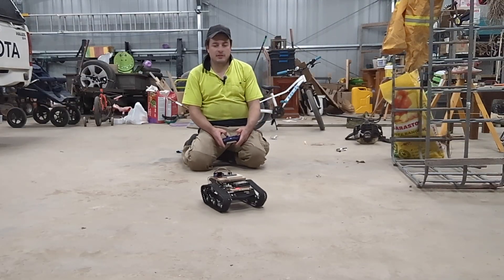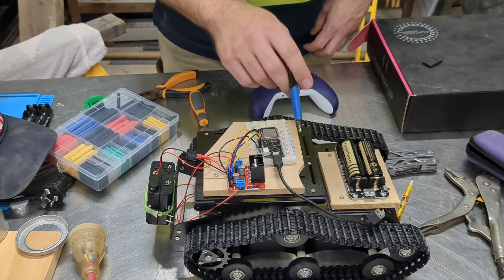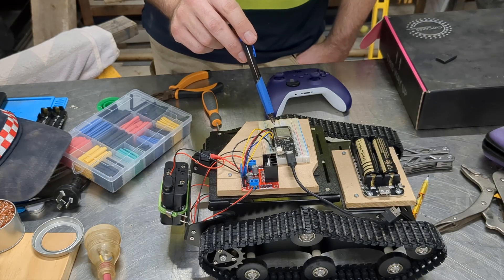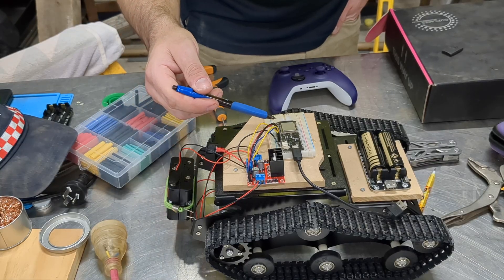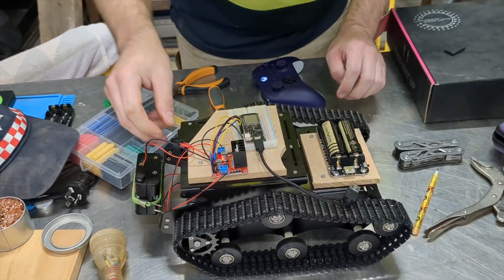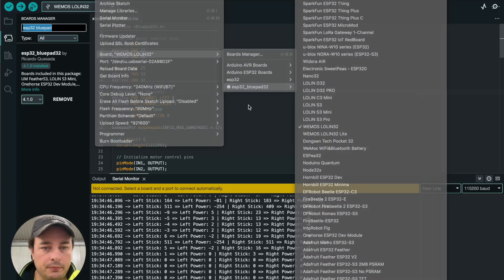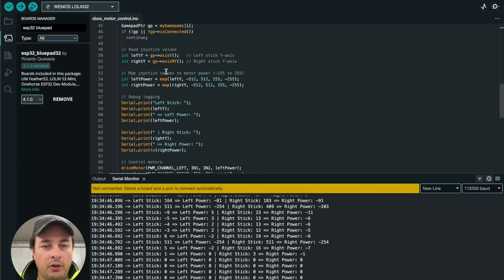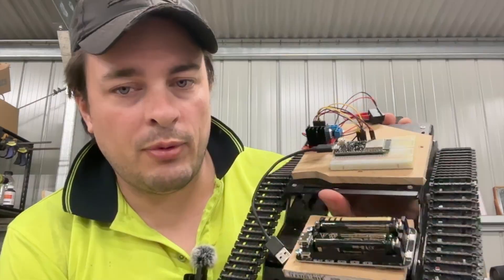Controlling a Tank Chassis with an Xbox Controller & ESP32 | My DIY Robotics Journey Continues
In this video, I take the next step in my DIY robotics journey — getting my tank chassis moving!

After reviewing the cheap-but-decent tracked base in my last video, I’ve now hooked up an ESP32, an L298N motor driver, and paired a Bluetooth Xbox controller. I wrote some Arduino code that lets me control each track with the two analog sticks — just like a real tank!

I walk through:

🧰 How to wire the ESP32 to the L298N and motors

🎮 Pairing an Xbox Series controller via Bluetooth

💻 Writing Arduino code to drive using the joysticks

⚠️ I'm not an expert — this is just me figuring things out and sharing what I learn along the way.

Chapters
00:00 - Intro
01:34 - Wiring
06:18 - Code
10:33 - Wrap up

Parts List:
* Tank Chassis
* esp32 dev kit
* L298N Motor Driver
* 18650 Shield, for powering the 5v esp32
* 8 slot AA holder, for powering 12v motor
* Jumper wires
Please note that items come and go on AliExpress, so do search for these items on other sellers as you may get better prices.

Wiring Help:
Connect the 2 motors to the 2 terminals on the side of the L298N, if the motors spin the opposite way to what you want, then just switch the polarity around.
Connect the AA 12v pack to the L298N (the 3 port green terminal, right port isn't used)
Remove the 2 jumpers from the L298N, we don't need those as the GPIO pins control the ENABLE. Connect the headers to your ESP32 (pin numbers may differ on your board, align with my code below)
When the ESP32 starts, it'll always be in a pairing mode, so just hit the pairing mode on your controller and it should connect.

If you're into ESP32 projects, robotics, or just like seeing cool stuff come together with code and wires, stick around!